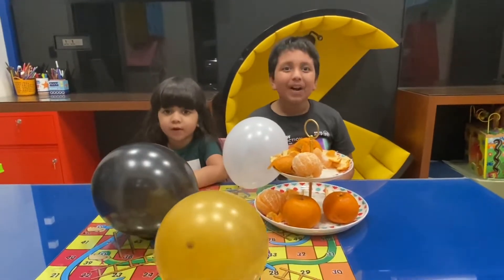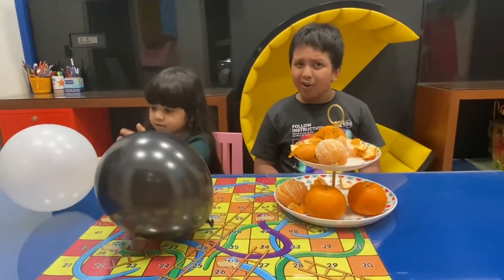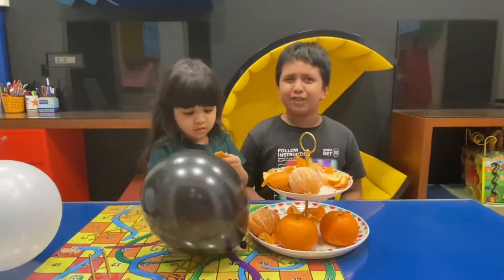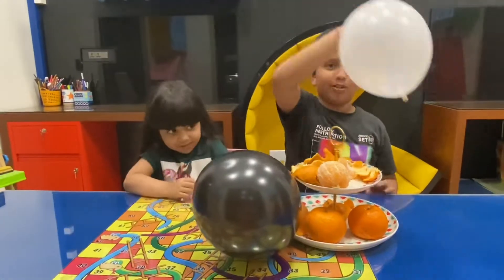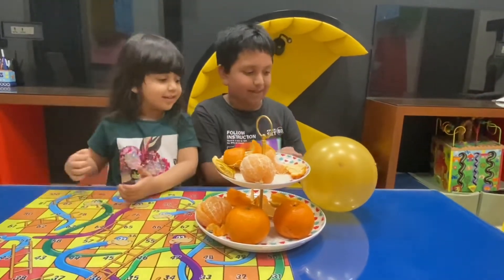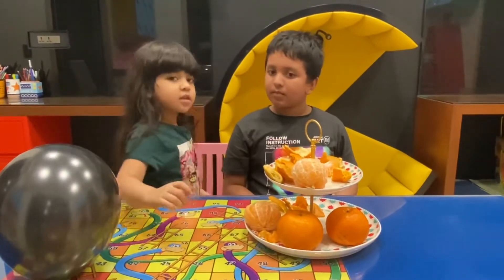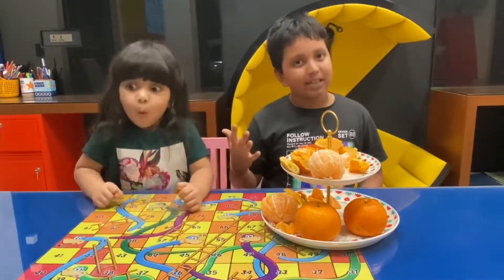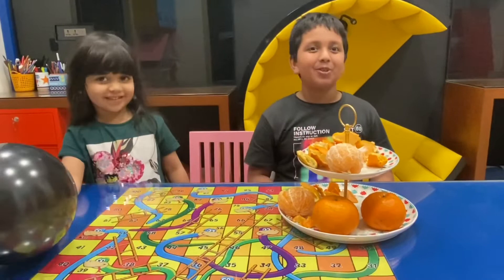Science Behind How to Pop Balloons 🎈with Orange Peels 🍊?! S.T.E.A.M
Atharv & Amara are back with a thrilling Science Experiment.
Today they will teach you the Science Behind How to Pop Balloons 🎈with Orange Peels🍊.
Pop in to be spellbound !

Easy Experiments for Kids
Science School Project
Simple experiments
Kids Science Experiments
Easy Experiments to do at home
Easy school projects
Experiments
Science for kids
Fun experiments
Science Fair Projects
Kids learning
Home experiments
Early learning
S.T.E.A.M
School science experiments
Fun facts
Science
Chemistry
Physics
Laws
Newton
Water
Air
Light
Refraction
Solid
Liquid
Electricity
Volcano
Molecules
Surface Tension
Matter
Density
Friction
Planets